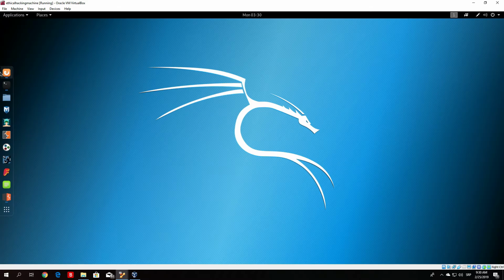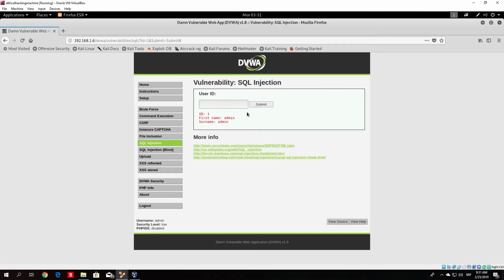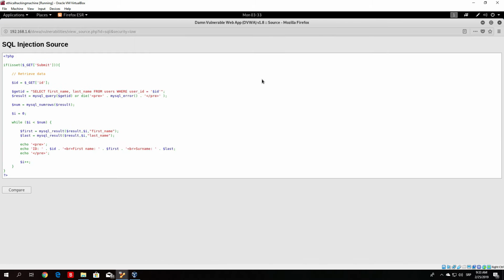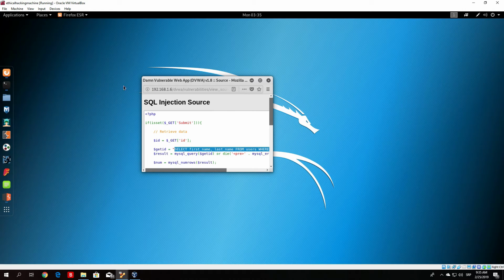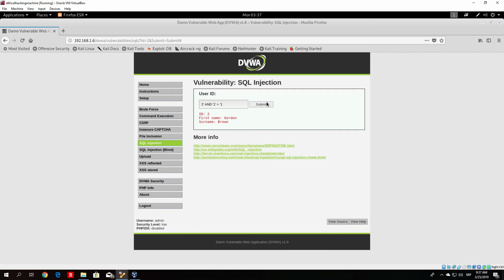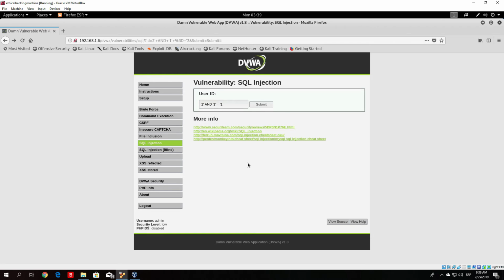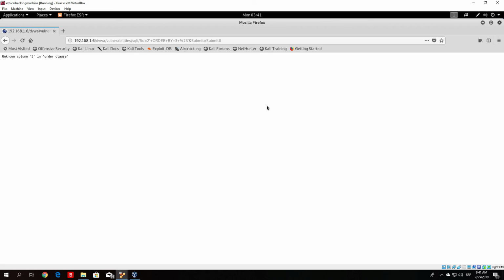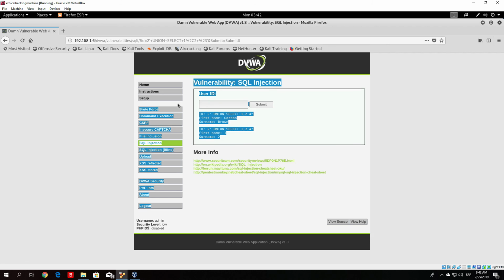Webpentest Manual SQL Injection Part 1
In this video, I presented a full guide for manual SQL injection testing. Manual penetration testing is comprehensive and gives more insight than automated when you have few targets.